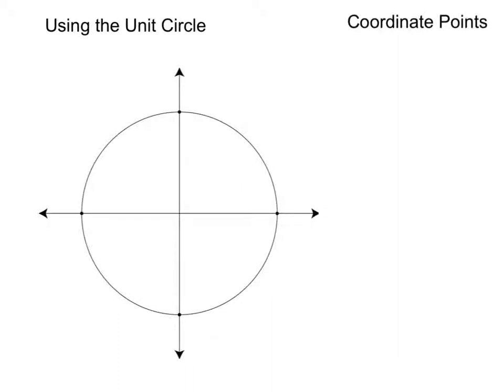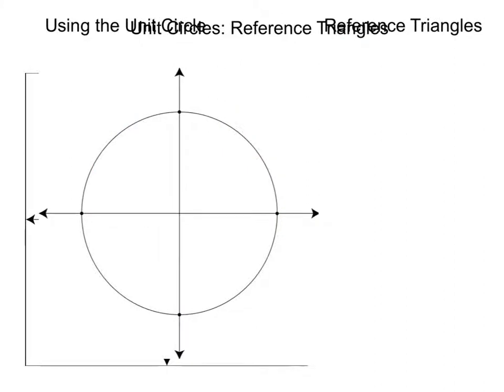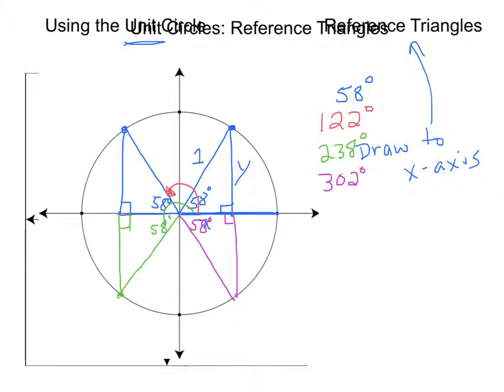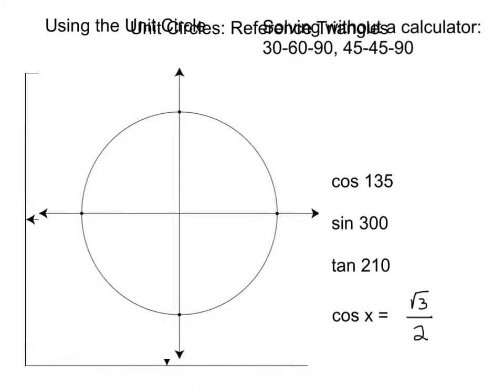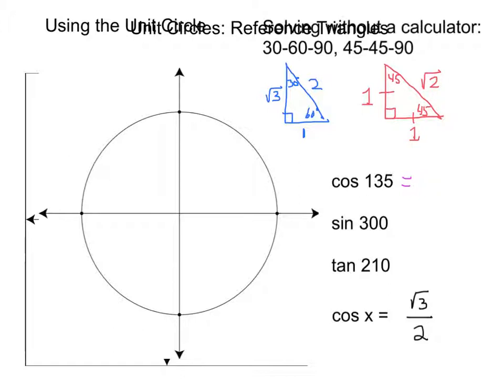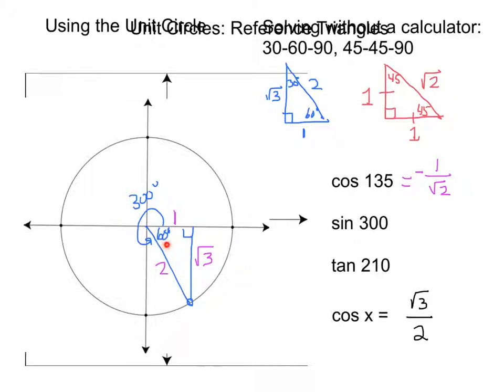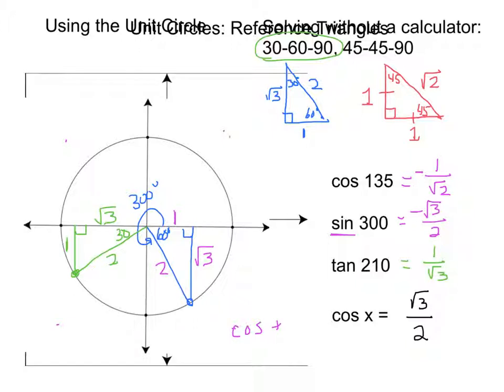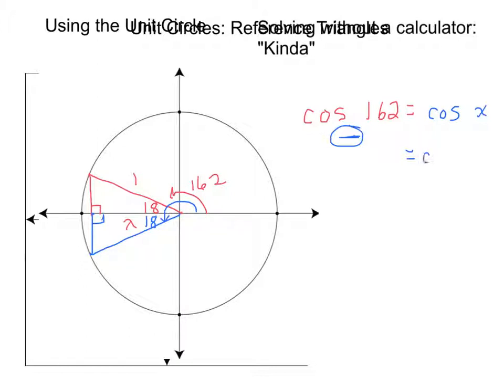Using the Unit Circle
Lecture Math 3
8/26/14